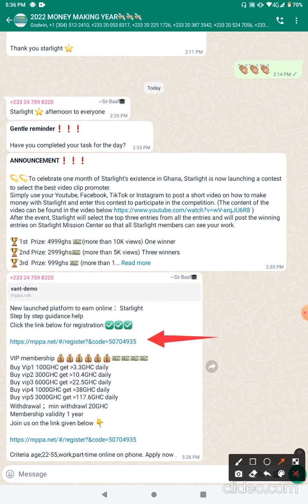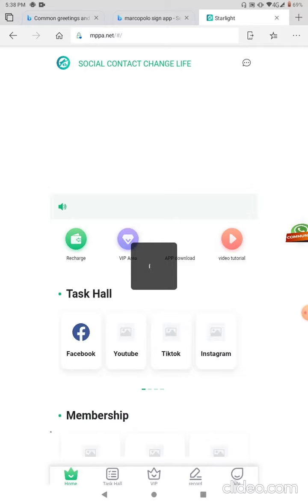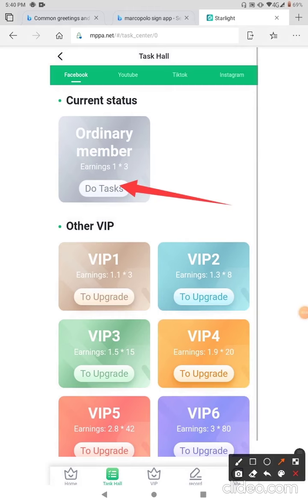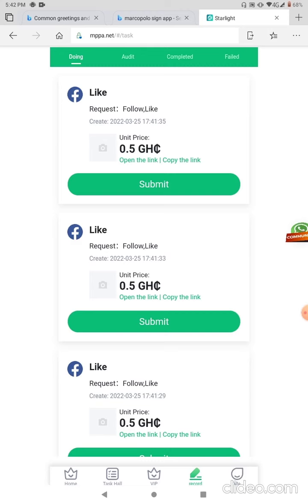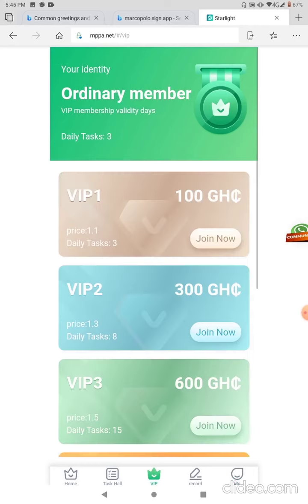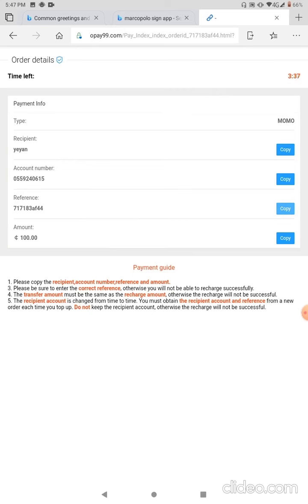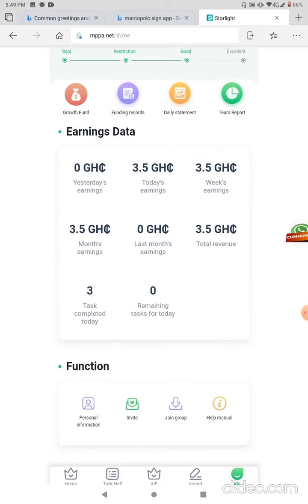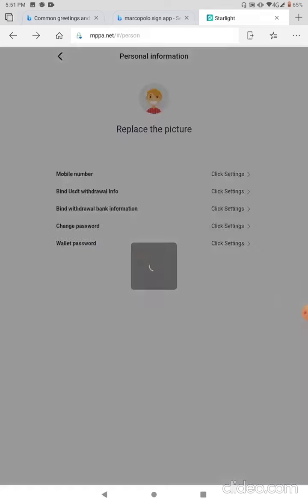starlight full tutorial video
Newly launched platform to earn online

Starlight⭐ App launched 22nd February, 2022
Step by step guidance help
Click the link below for registration:✅✅✅

Min. withdrawl 20GHC
Membership validity 1 year

Criteria age;22-55,work;part-time online on phone. Apply now .